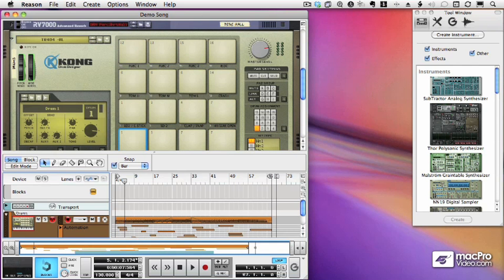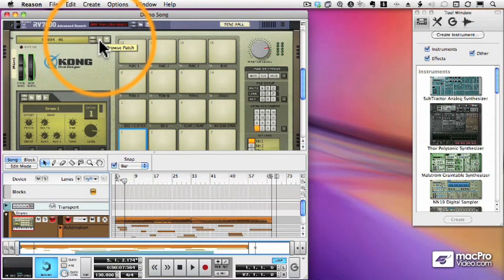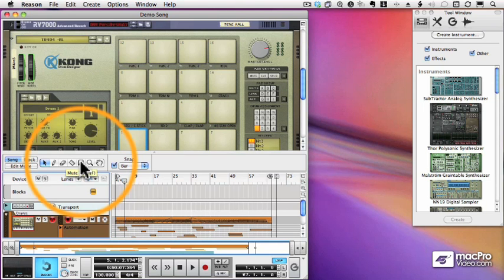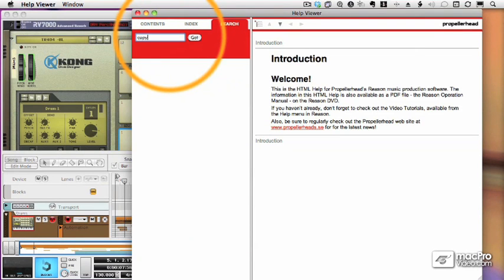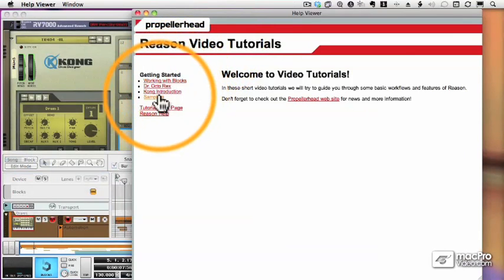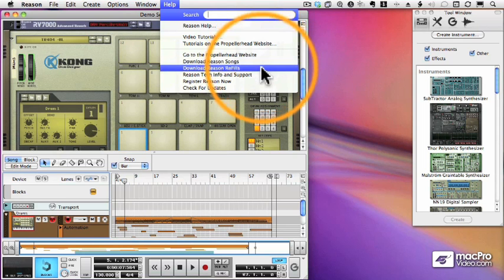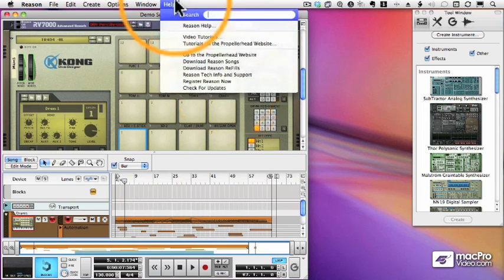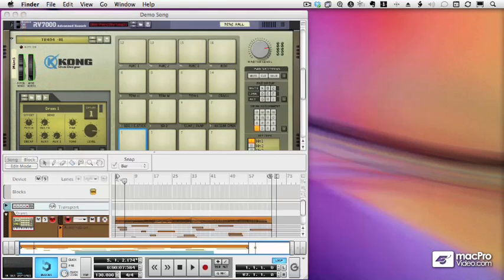Reason 5 tutorial: 04. Getting Help